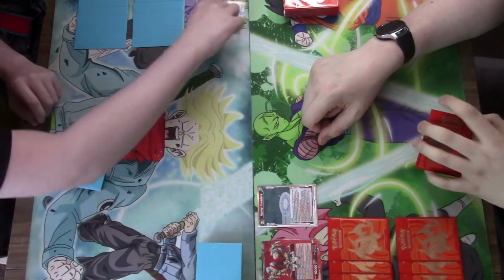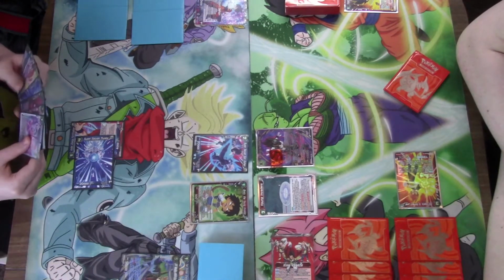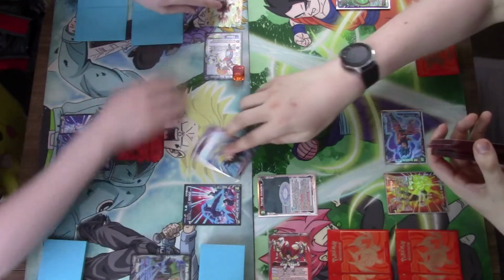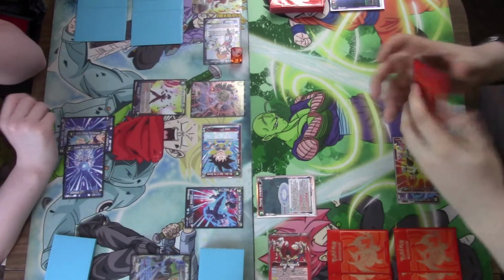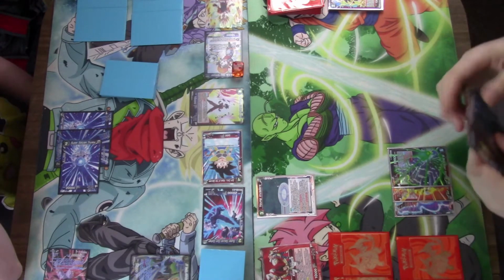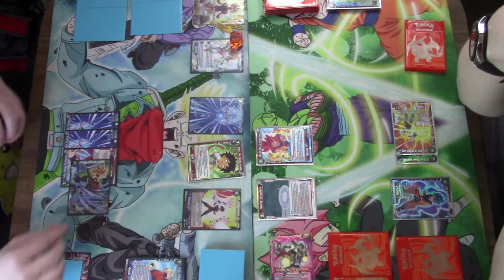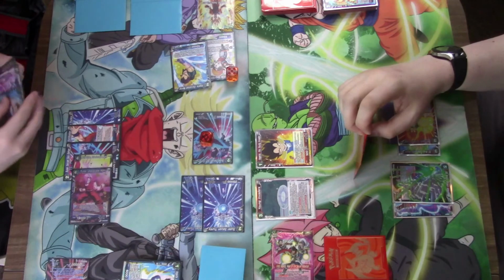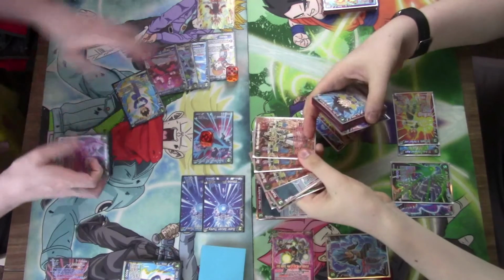DBSCG Skill-less Gohan Vs King Vegeta